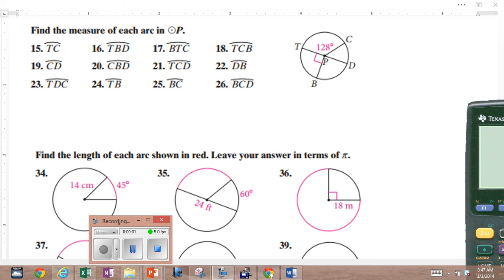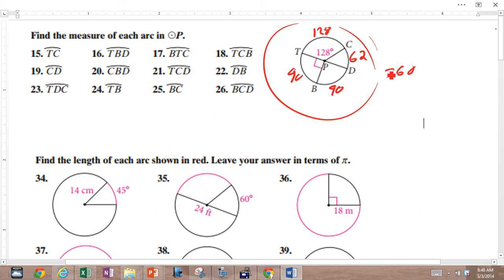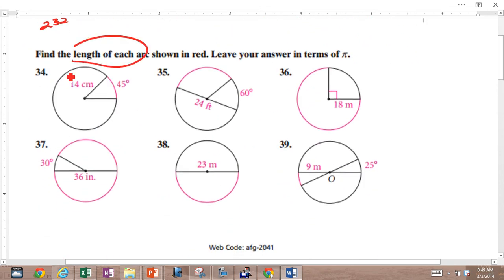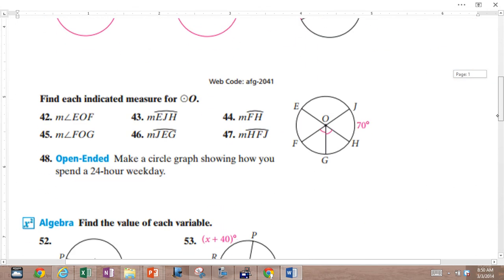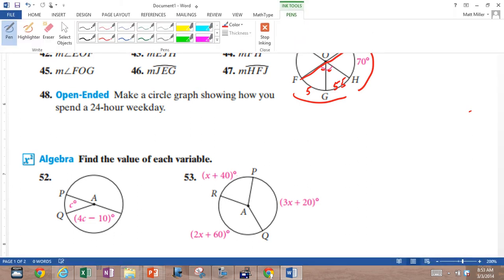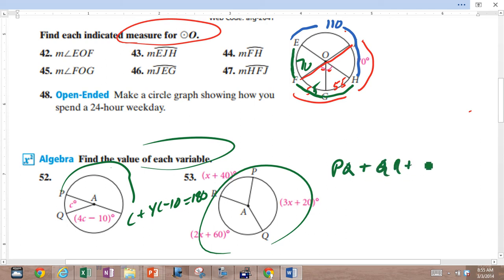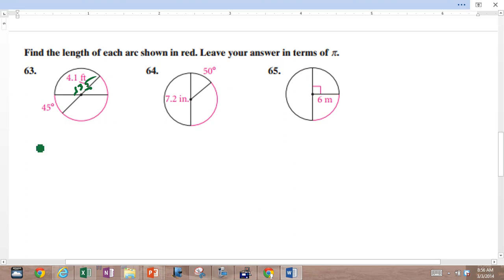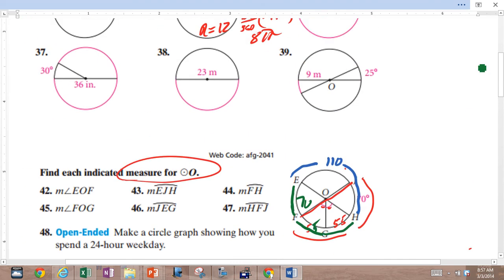Section 7 6 exercises